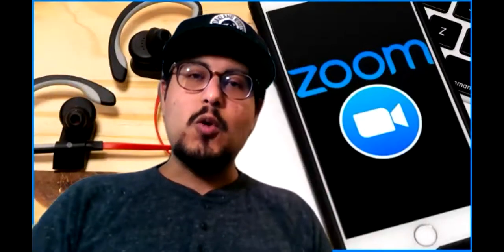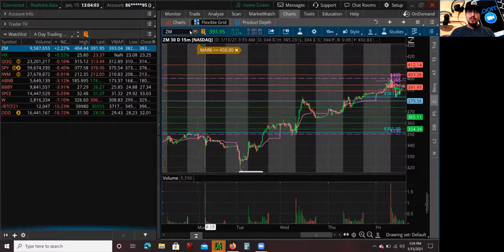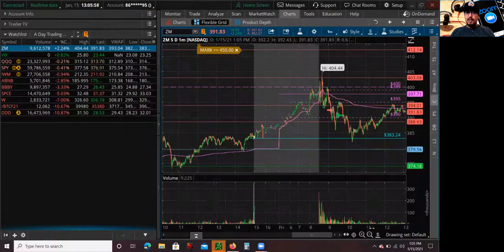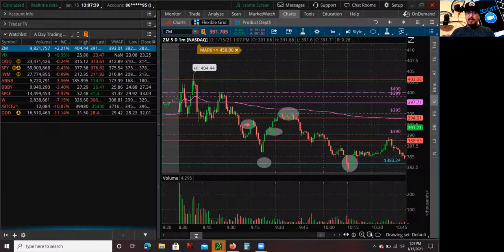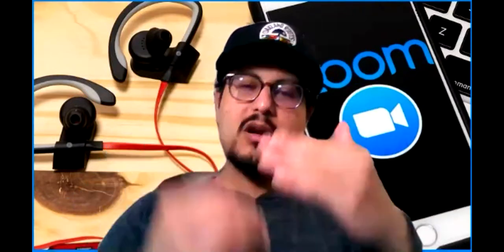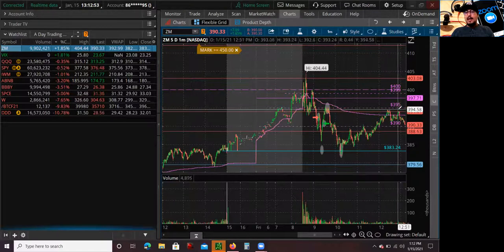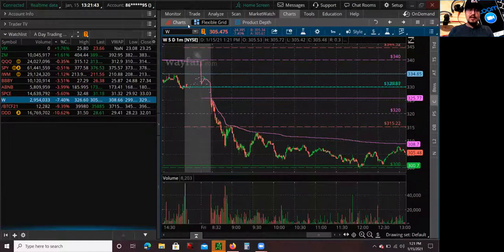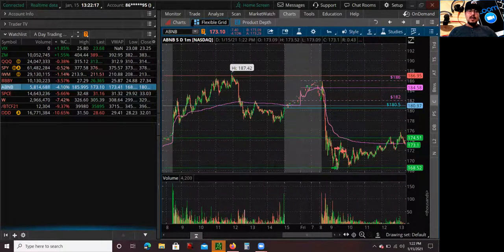Day Trading 💻 Zoom Stock ZM Stock 🏠 Airbnb Stock ABNB Stock 🚀 Virgin Galactic Stock SPCE Stock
Hey what's up guys this is Mario, back again with another day trading video. Today I am going to over three day trades. Day Trading Zoom Stock ZM Stock Airbnb Stock ABNB Stock Virgin Galactic Stock SPCE Stock Sell & Buy. I am going to cover the differences between a First Red Day Gap Fill vs a First Red Day setups a little different but have different strategies. On Zoom Stock ZM I was looking for a First Red Day Gap Fill setup because it trending three day in a row from a bounce at the bottom of the six month chart, also there was heavy resistance at 400 daily level and also 50 day moving average. Because there was a Gap Up in the morning straight to 400 level I felt that Long Term Investors and Swing Traders were going to sell at 400 and add pressure to fill the gap, back down to the previous close. I ended shorting Zoom Stock ZM Stock once it broke the low of the day and was looking to cover on the gap fill, it started to bounce so I decided to buy to cover my short trade. There was a second opportunity to short on Zoom Stock ZM Stock once it pulled back to premarket levels, but at that point I was busy with other trades. Another good First Red Day setup today was Airbnb Stock ABNB Stock once it broke below premarket lows and previous close, I missed the first short entry, and I did not wanted to chase, so I decided to wait for another high probability trade on a s2 pivot bounce on the chart, and that is exactly what I did. I went to buy Zoom Stock ZM Stock on the s2 Pivot level and clicked sell after a decent bounce. The major differences between a First Red Day Gap Fill vs a First Red Day  is that once has heavy resistance on top like a daily line or a moving average like the 50 moving average. The last trade that I made was a Low Hanging Fruit Long on Virgin Galactic Stock SPCE Stock. I was looking for a weak open to buy at the midpoint, but unfortunately the stock was already trading below the midpoint, so my next level to buy was the s1 Pivot Level. I made a mistake because I saw DDD make an ORB opening range breakout once it broke the midpoint and I got FOMO and felt that Virgin Galactic Stock SPCE Stock was going to do the same. I chased Virgin Galactic Stock SPCE Stock on a break of midpoint and I took I loss, I failed once again to follow my process and got influenced and got FOMO. I did ended up buying the s2 pivot level bounce later on, but it did not hold and I did not feel comfortable buying again at a lower level, because I did not want to increase my losses.